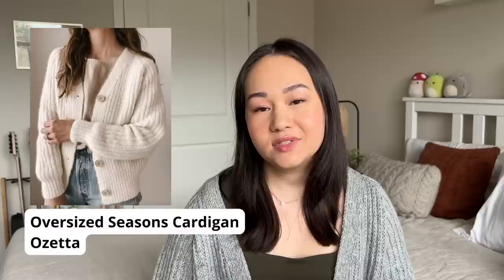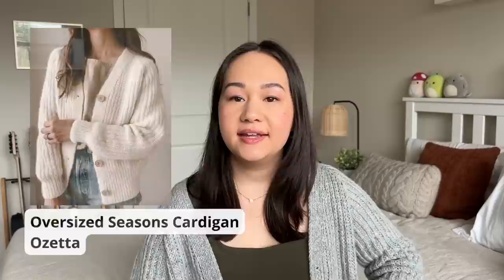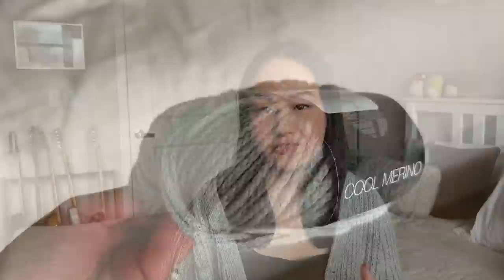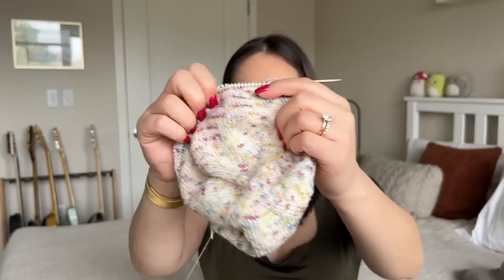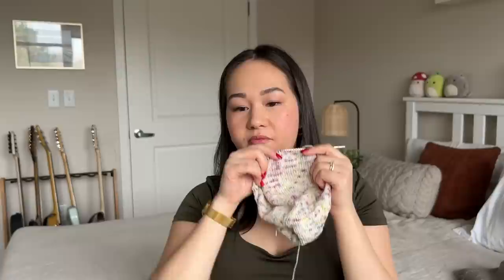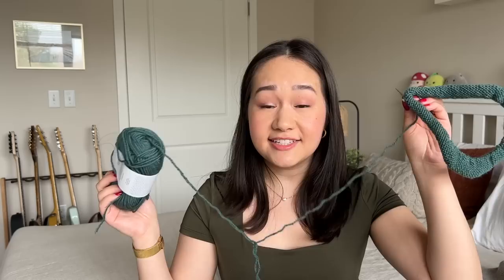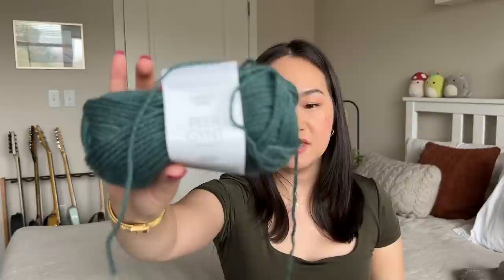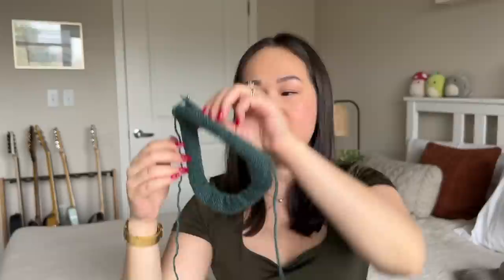podcast 10 | oversized seasons cardi & towns sweater FOs, my first musselburgh hat, discovering suri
00:00 Intro
00:33 Oversized Seasons Cardigan
5:12 Oversized Seasons vs Seasons Cardigan
9:48 Towns Sweater
15:17 Uppbot
21:22 Mussselburgh
29:12 Oslo Hat
30:14 Provence Sweater
34:44 Outro

My measurements:
Bust circumference: 34"/86.4cm
Height: 5'0"/152.4cm